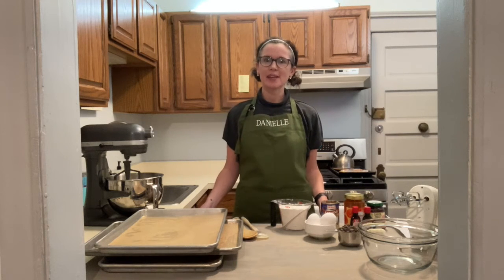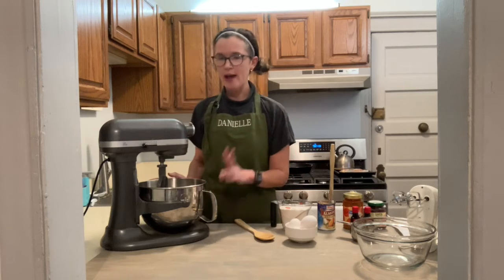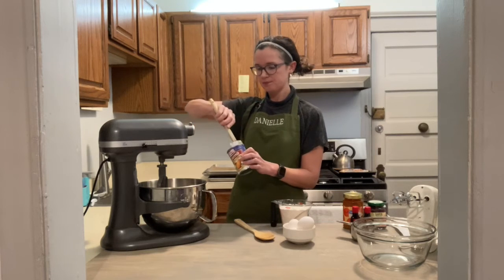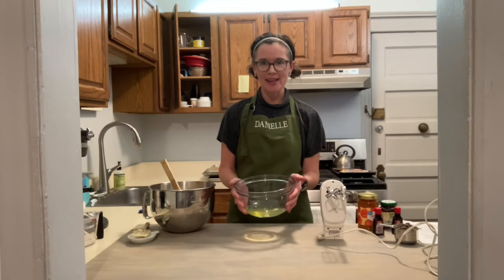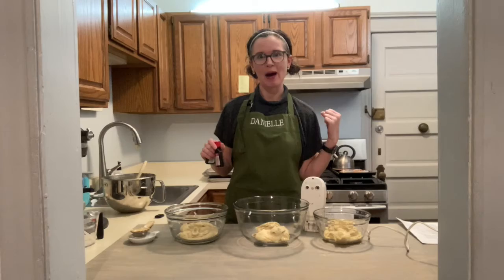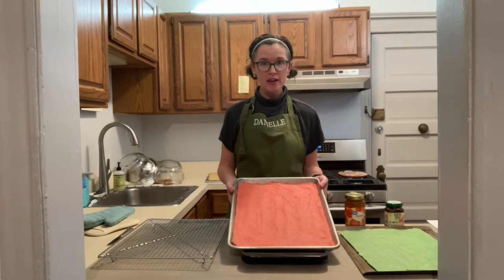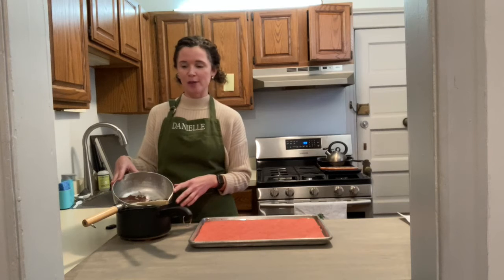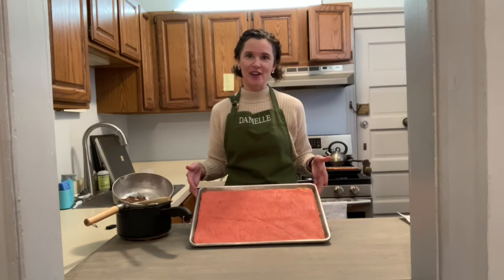Italian 7 Layer Cookies